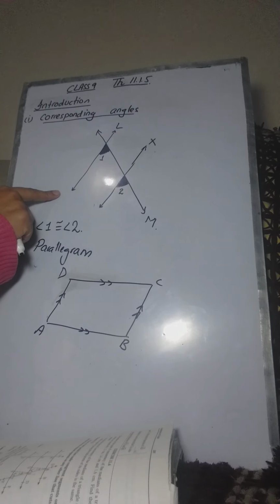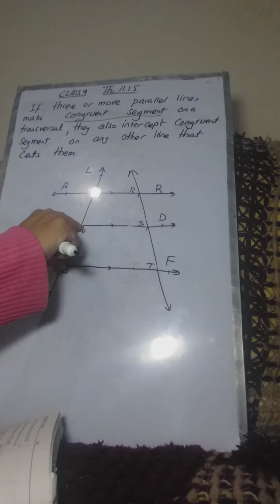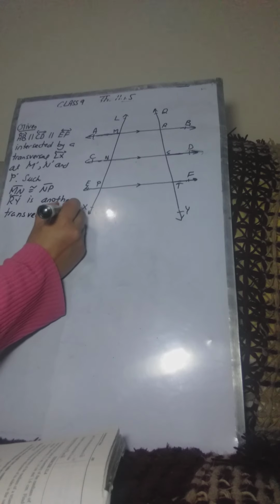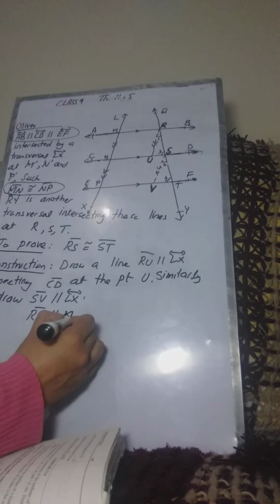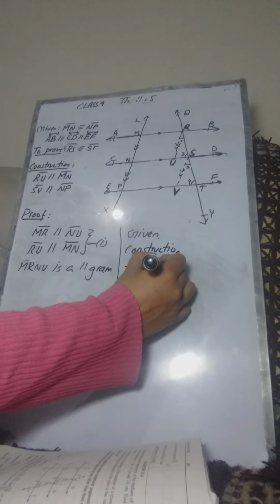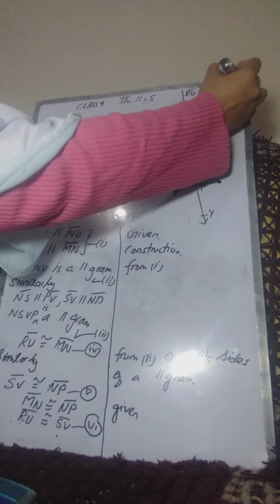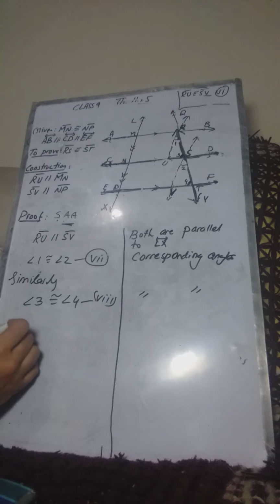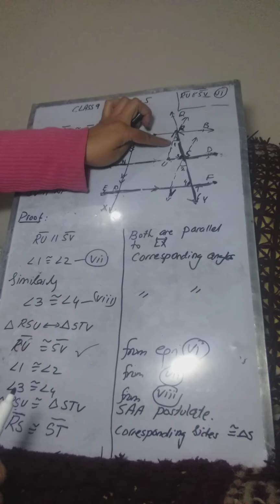CLASS 9 THEOREM 11.1.5